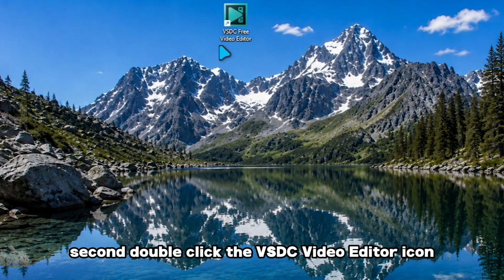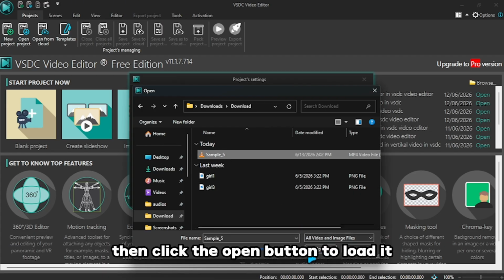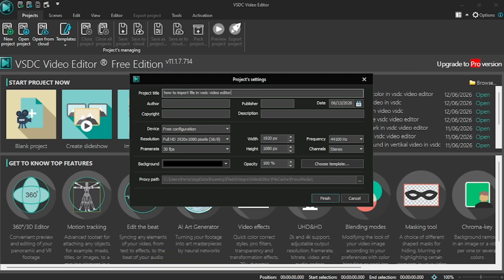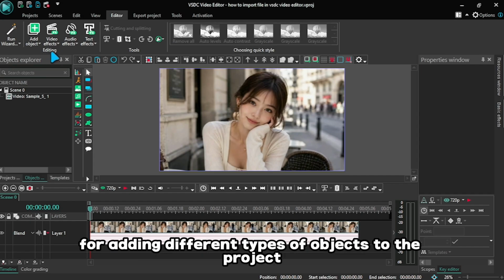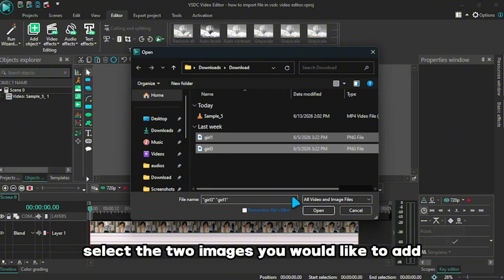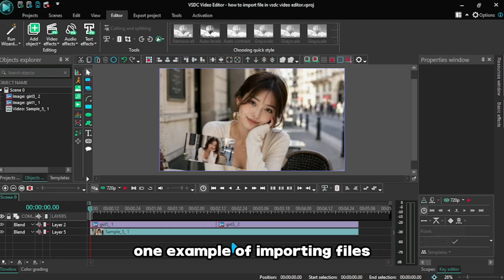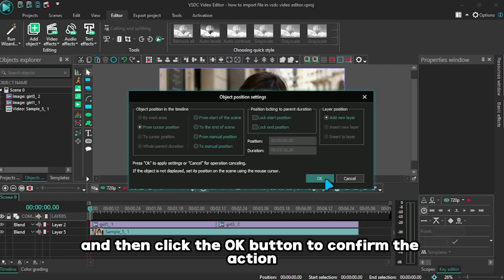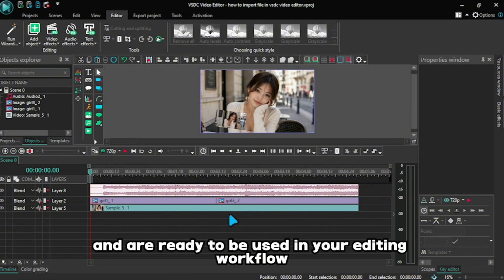How To Import File in VSDC Video Editor (𝟮𝟬𝟮𝟲) | 100% WORKS | NO Yapping, To The Point | FAST & EASY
(2026) Learn How To Import File in VSDC Video Editor in this video (NO YAPPING + 100% WORKS!) | EASY FULL GUIDE, Everything You Need To Know! | Import File in VSDC Video Editor